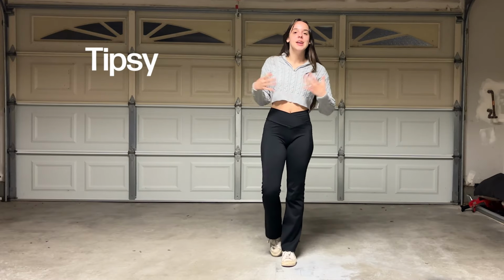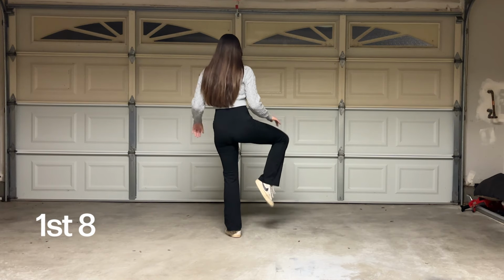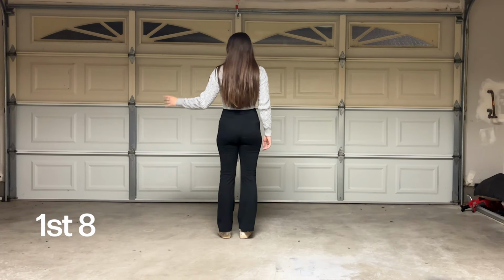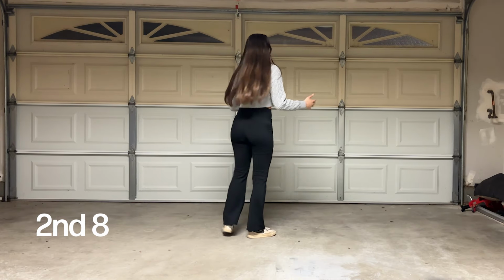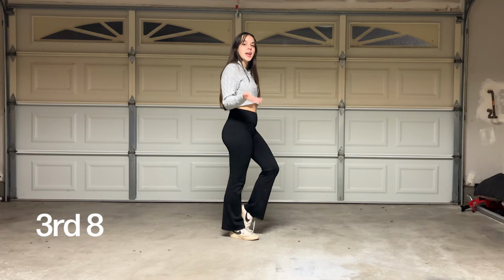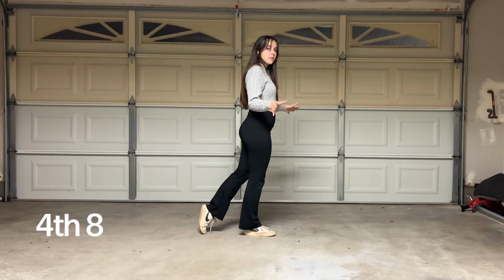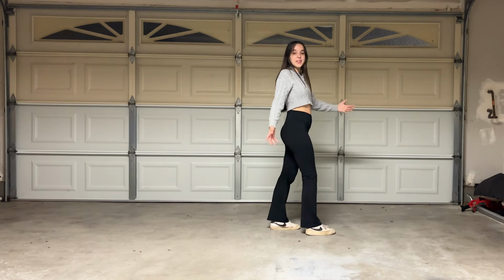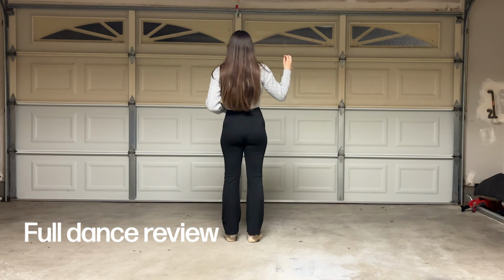Tipsy Line Dance TUTORIAL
Here's the tutorial for my new line dance Tipsy! I hope you all enjoy and I can't wait to see you doing it out at the bar!

Here's everything you need to know about the dance:

Level: Improver
Walls: 4
Counts: 32

 / pipermaee